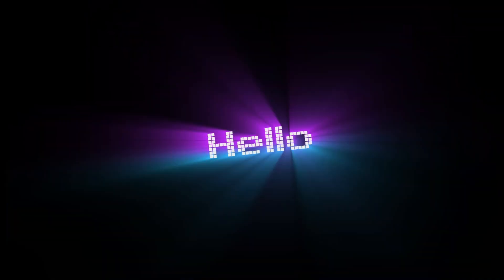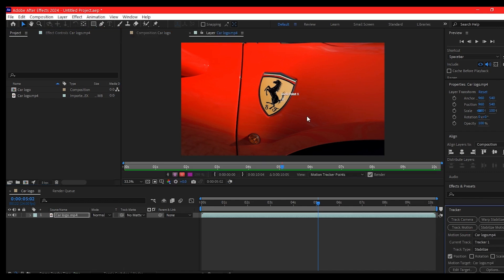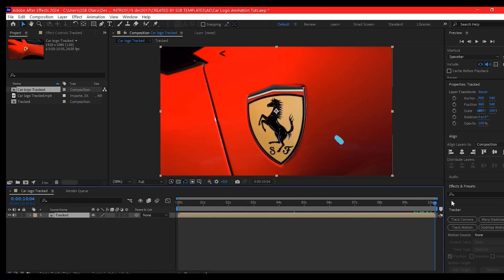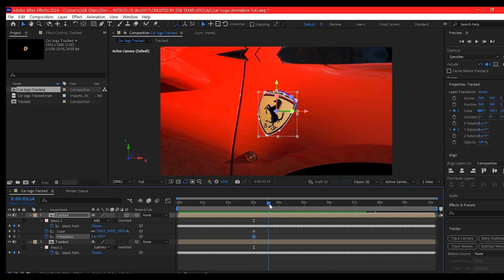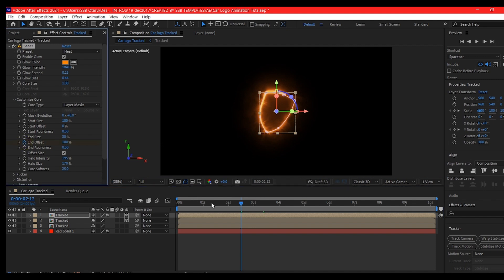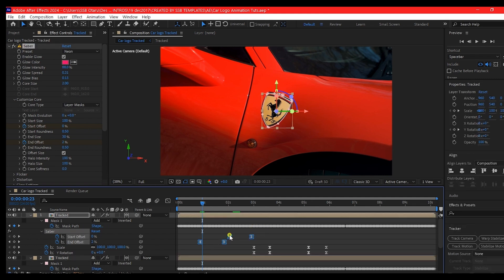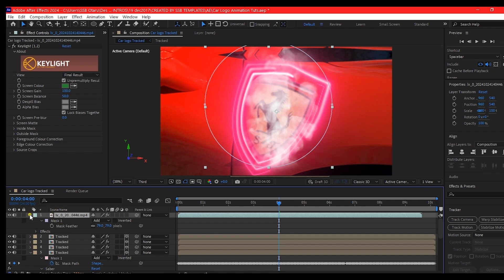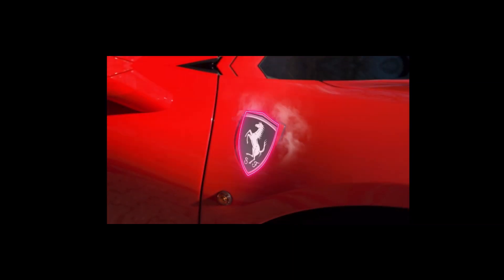Create STUNNING Car Emblem Animations in MINUTES with After Effects!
Car Emblem ANIMATION secrets revealed! In this after effects tutorial I will show you how to animate a car emblem effectively creative in after effects, in a step by step After Effects CC 2024 tutorial and no plugin required.

TIME STAMPS:,